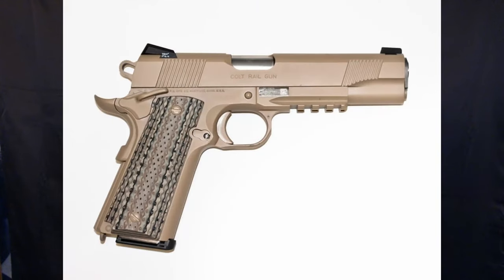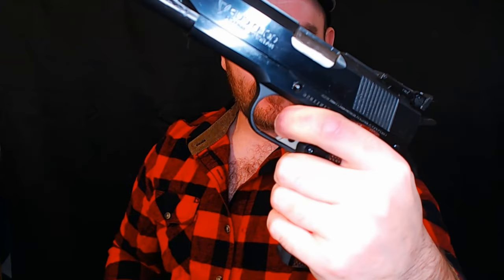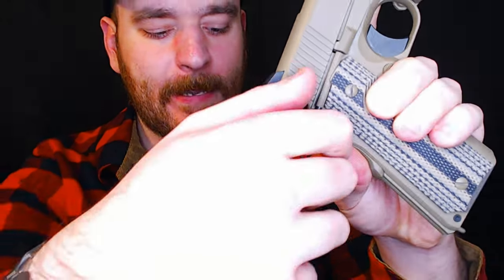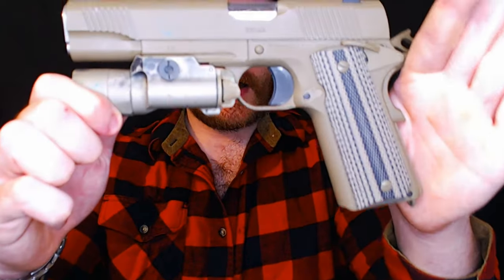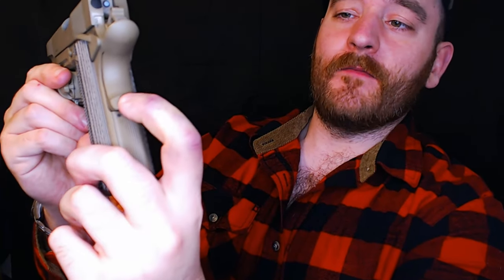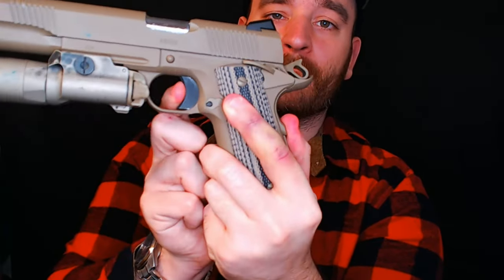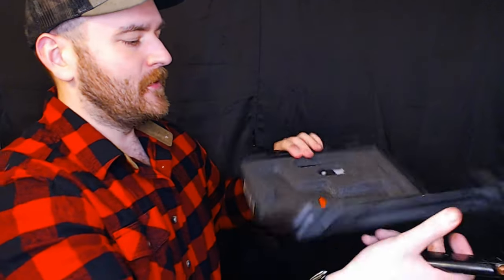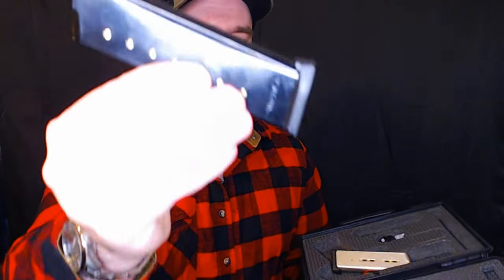Tisas Raider First Impressions: It shouldnt be this good...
Why does a Tisas $500 1911 put other companies to shame? Lets investigate.